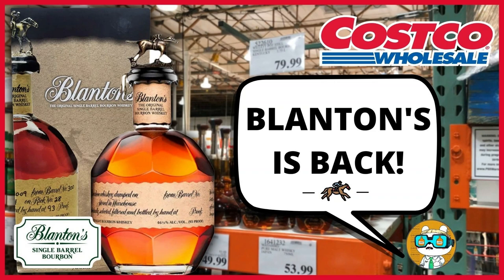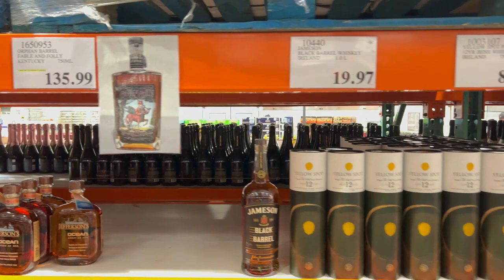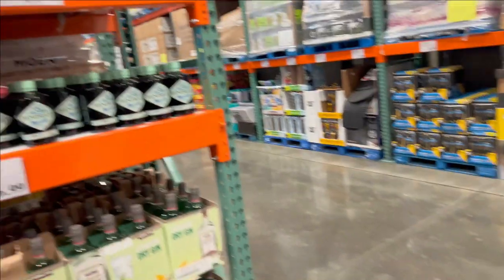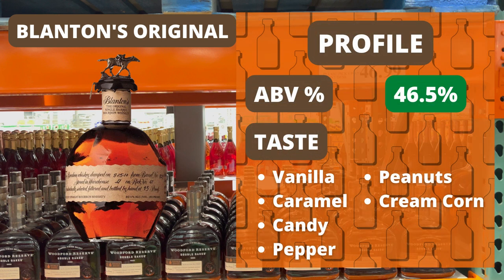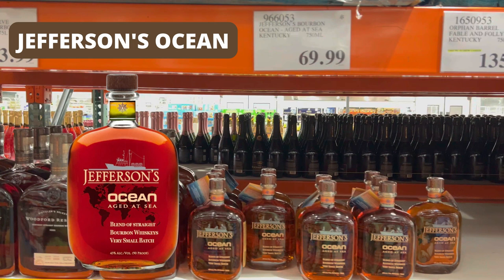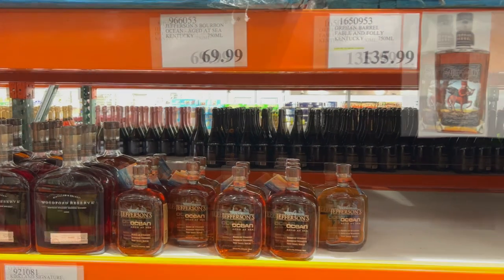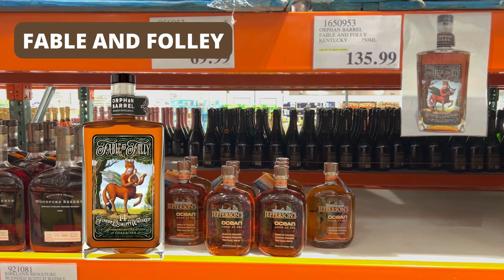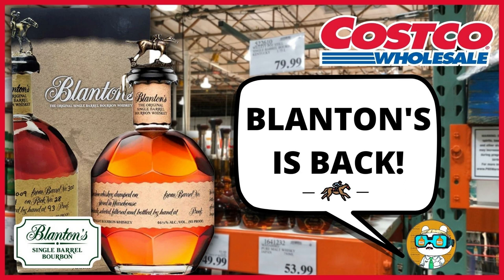Buffalo Trace! Blanton's Bourbon Found! Costco Whiskey Wanders - Westlake: Blanton's Single Barrel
Buffalo Trace! Blanton's Bourbon Found! Costco Whiskey Wanders - Westlake: Blanton's Single Barrel  Jefferson's Ocean, Fable and Folley haul

In this visit the Costco in Westlake Ca, in Los Angeles,  we see some high end luxury whiskies like the Blanton's Single Barrel, Jefferson's Ocean, Orphan Barrels Fable and Folly and much more! I hope you enjoy this whiskey wander.